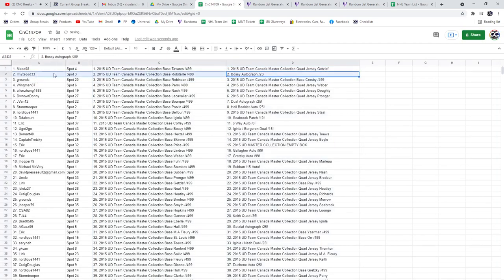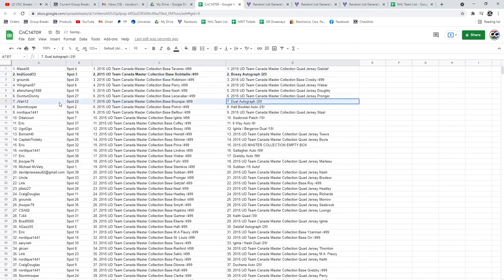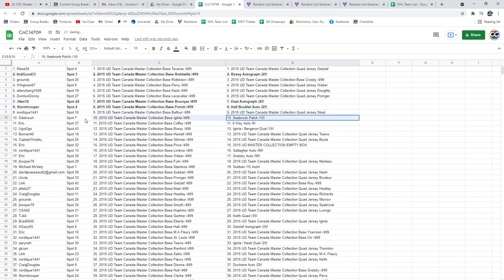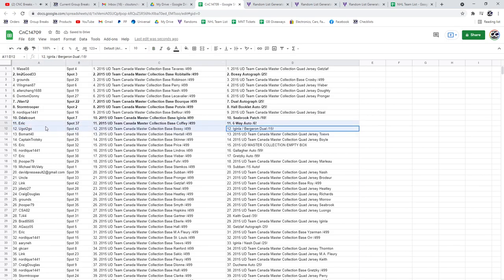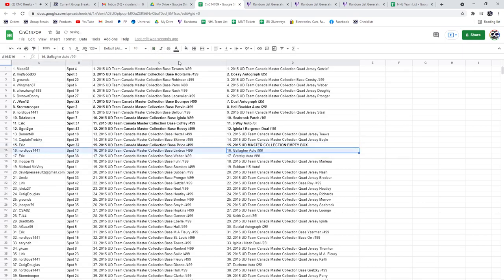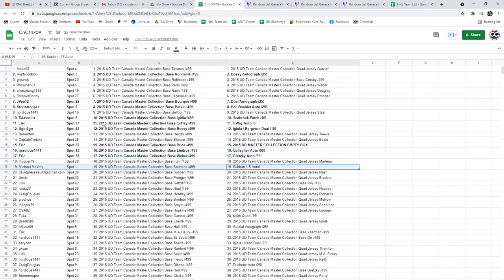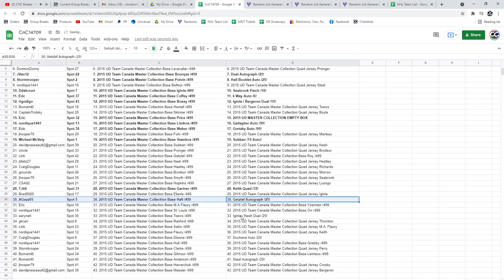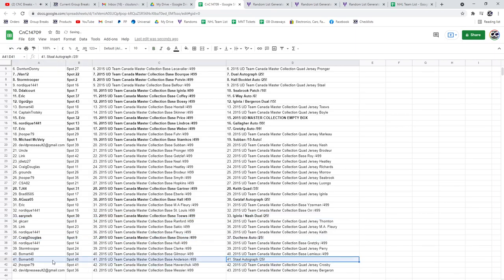Multi Randoms - C&C GB #14,709